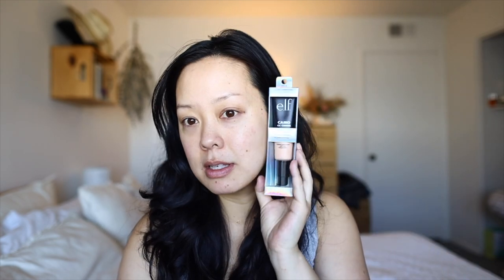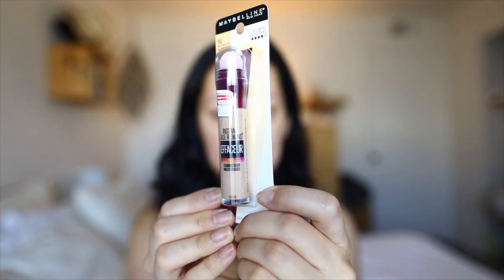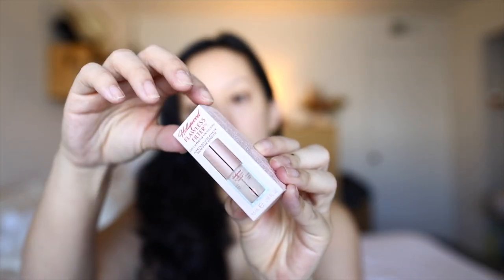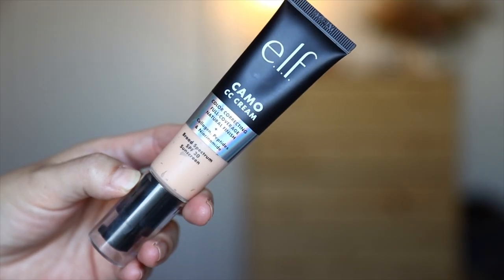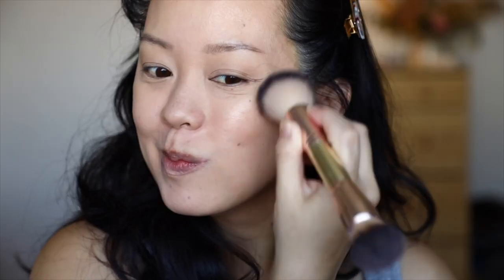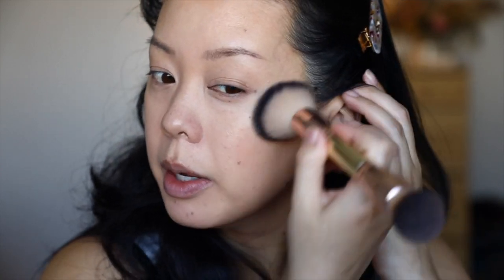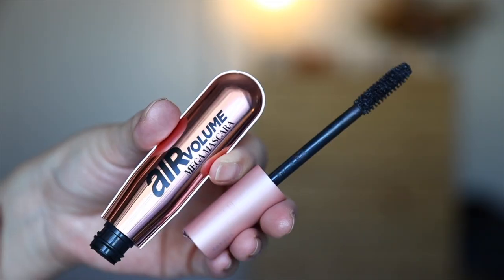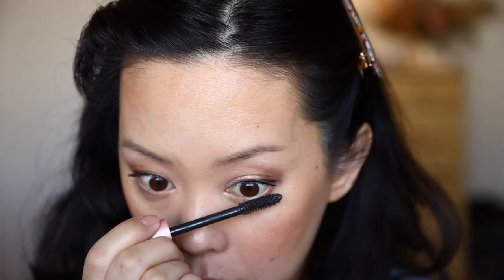trying viral tik tok makeup products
After scrolling down the endless rabbit hole of Tik Tok I just had to try all the viral tik tok makeup products myself. From NYX Marshmallow Primer, E.L.F. CC Cream, E.l.f. putty blush, to the e.l.f. liquid camo hydrating concealer, and so much more let's see how all the makeup product perform on my combination skin. Full application and wear test of all the affordable drugstore makeup finds thanks to Tik Tok.

Viral Tik Tok Products Tested
- NYX marshmallow primer
- e.l.f. camo cc cream
- NYX the brow glue
- e.l.f. hydrating camo concealer
- e.l.f. putty blush
- e.l.f. bite size eyeshadow
- L'oreal air volume mascara
- NYX shine loud pro pigment lip shine

Tik Tok ➭ @sereinwu
Facebook ➭ @sereinwu
twitter ➭ @sereinwu

I'm honored to be apart of the Dermae Squad for 2020/2021, as part of this partnership I get to share with you any of my favorites from the brand.